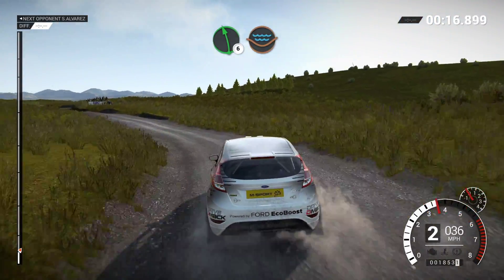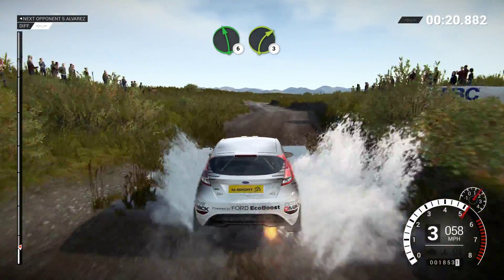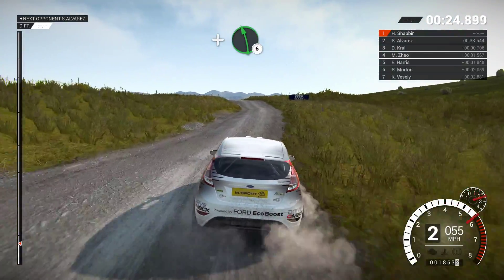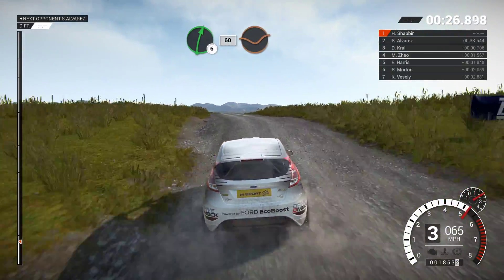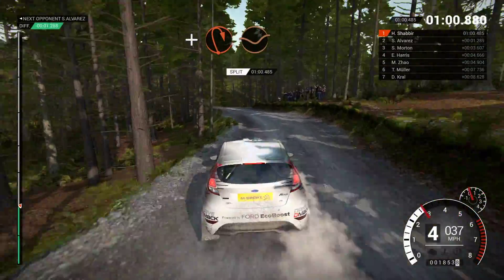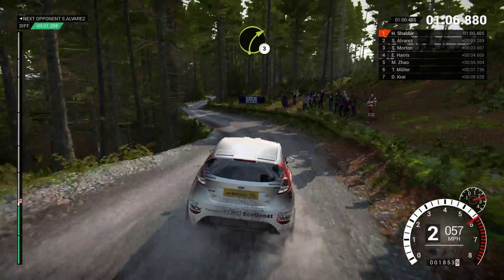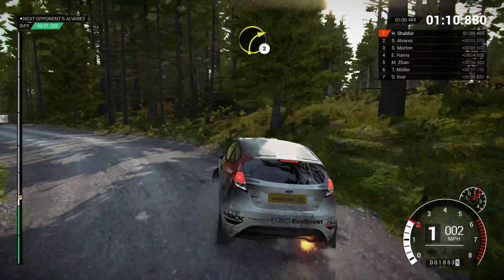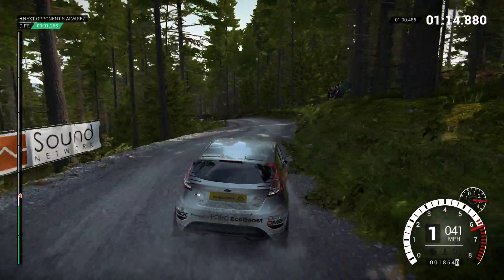DiRT 4 - FreePlay - Powys Wales - 3/3